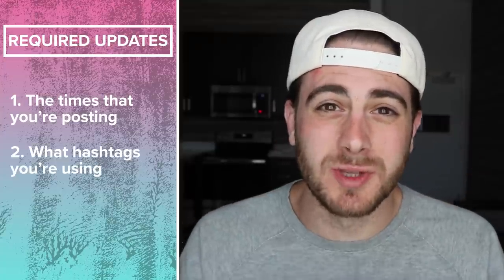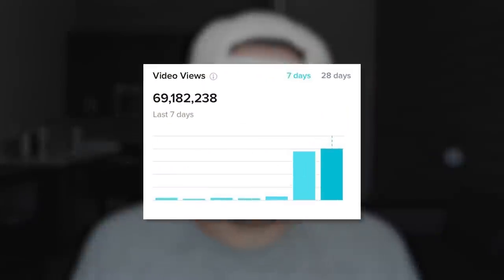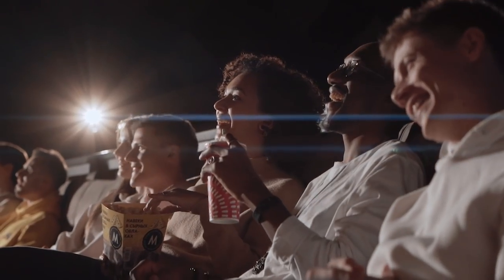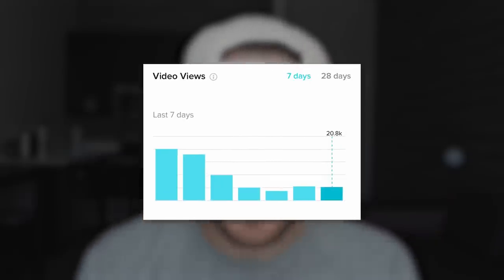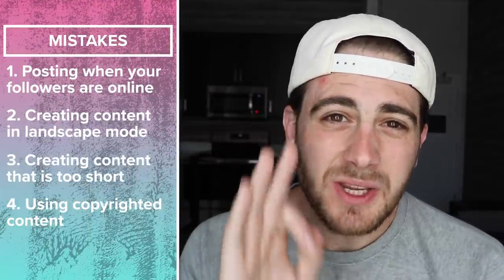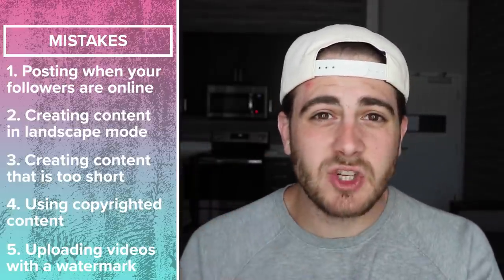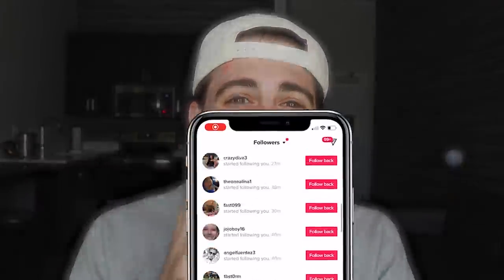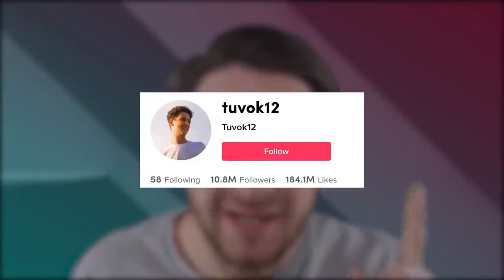TikTok’s Algorithm CHANGED! 🥺 The Latest 2022 TikTok Algorithm Explained (May 2022)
This video covers the latest change to the TikTok algorithm. If you want to know how the TikTok algorithm works or want to hear the TikTok algorithm explained you must watch this video about the TikTok algorithm and how it works.

To learn more about getting views on TikTok or growing on TikTok in general check out this playlist